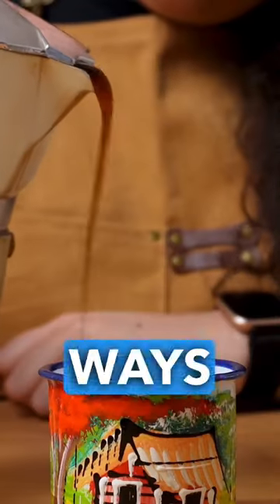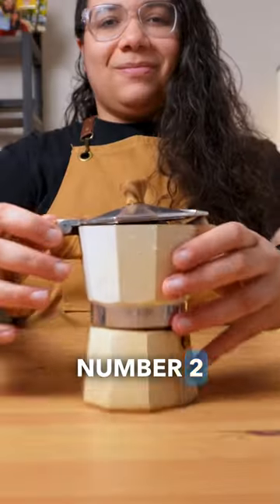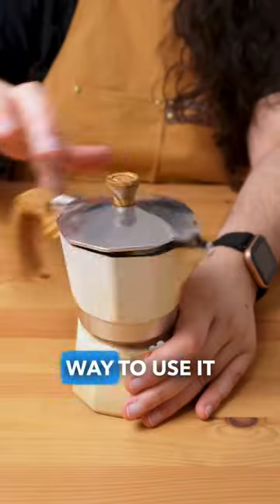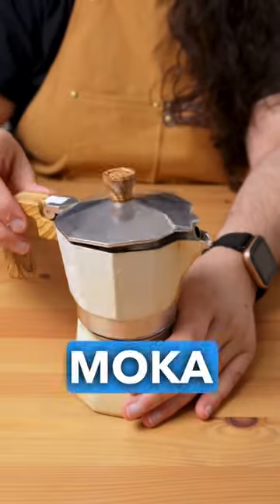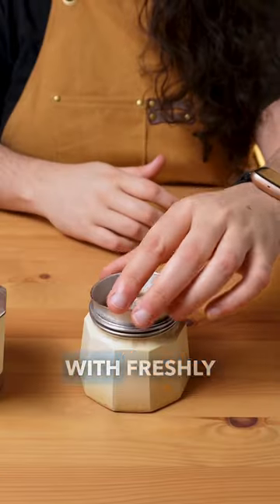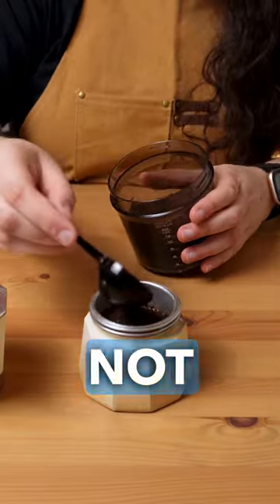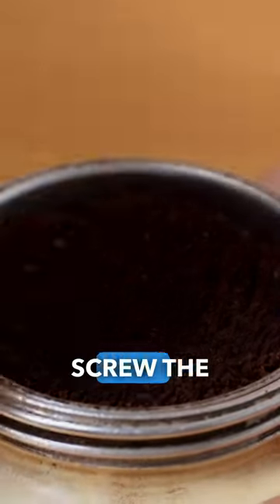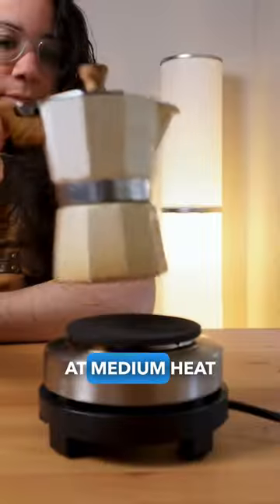How to Use a Moka Pot - 101 Ways to Enjoy Coffee at Home